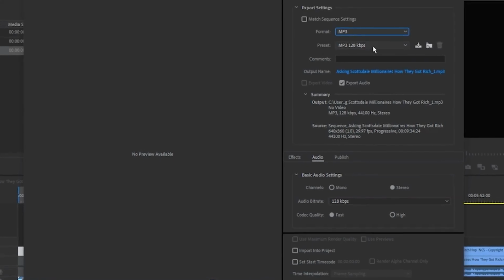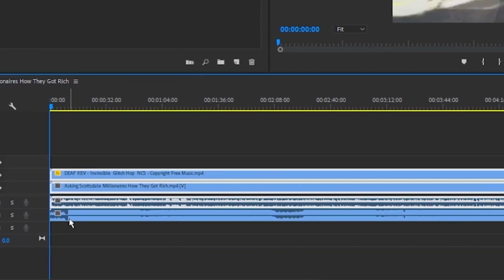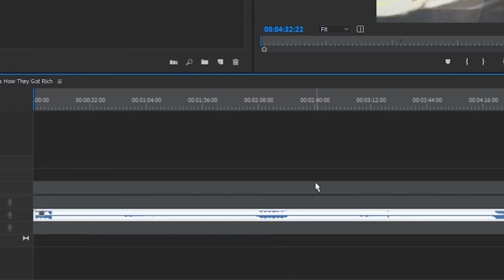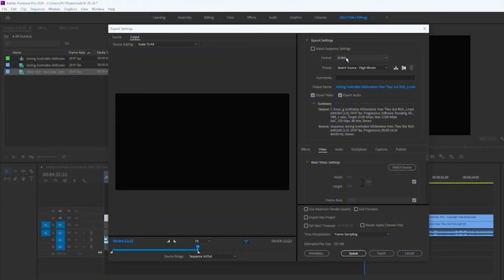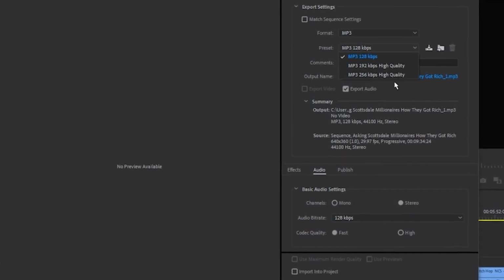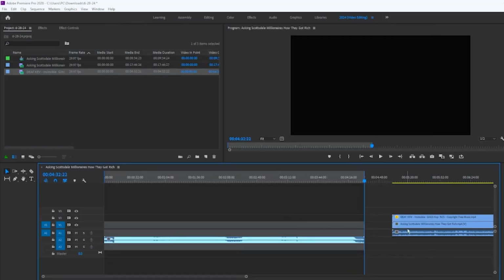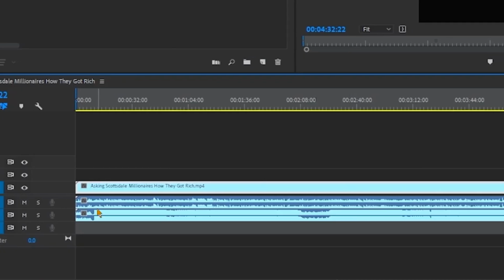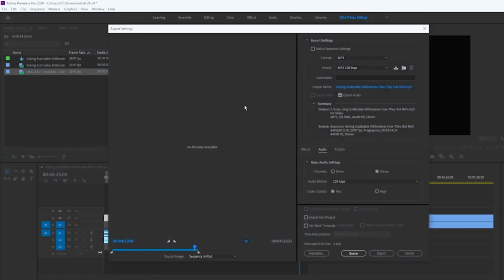How To Export Separate Audio Tracks In Premiere Pro (Step by Step Guide – Full Tutorial)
This free online education tutorial we'll help you on how to successfully export separate audio tracks - clips or footage in Adobe Premiere Pro cc video editor online and access this free export separate audio tracks tool - icon - feature or setting online completely for free in less than 2 minutes.